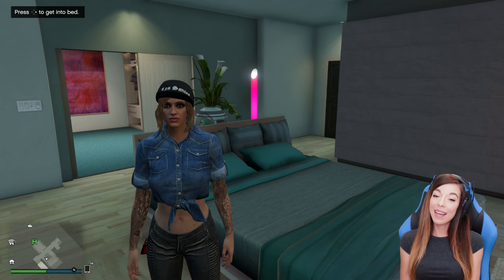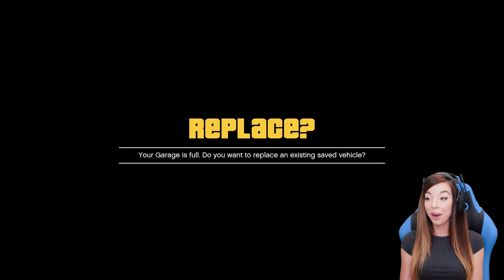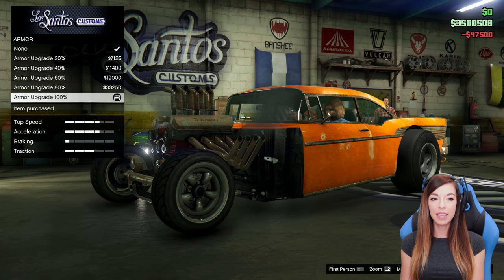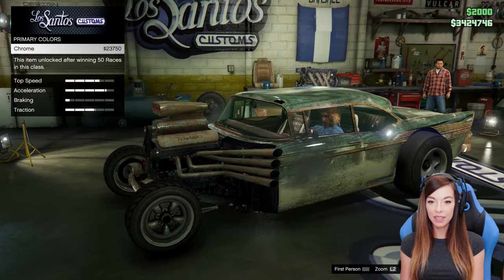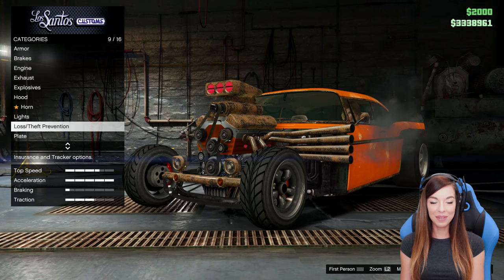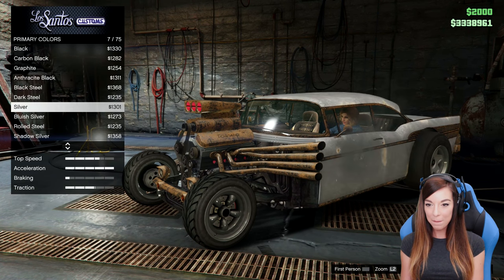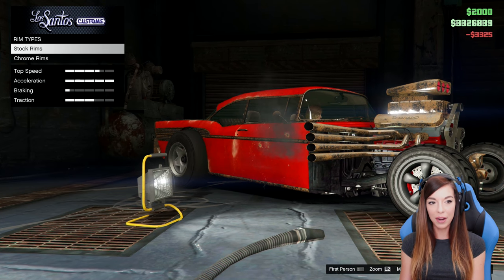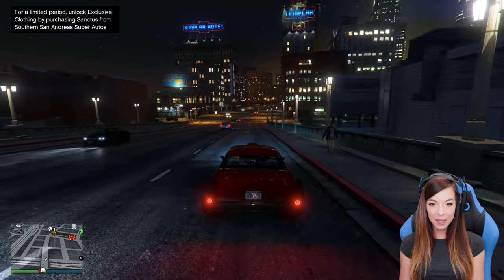NEW GTA 5 Tornado Rat Rod Customization! (GTA 5 Online)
NEW GTA 5 Tornado Rat Rod! New CUSTOM Tornado Rat Rod in GTA 5 Online! In this video I show you guys the brand new Declasse Tornado Rat Rod vehicle in GTA 5 Online. This vehicle was just added to GTA 5 Online!